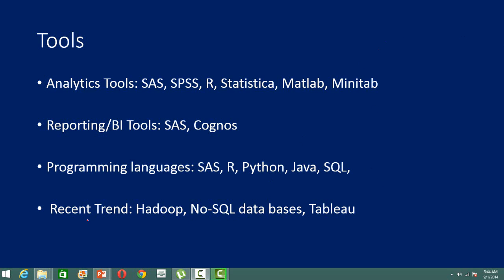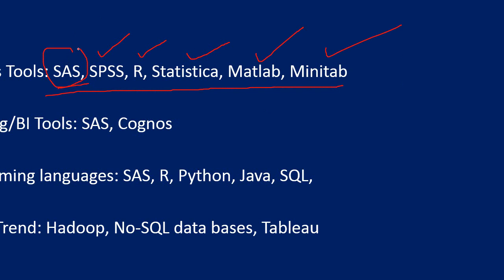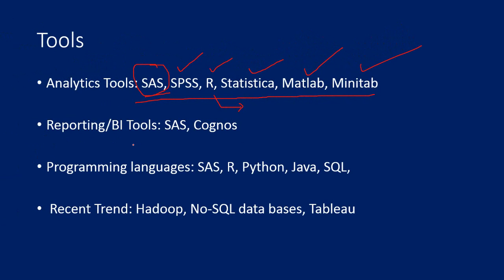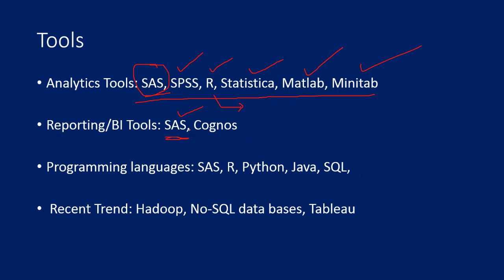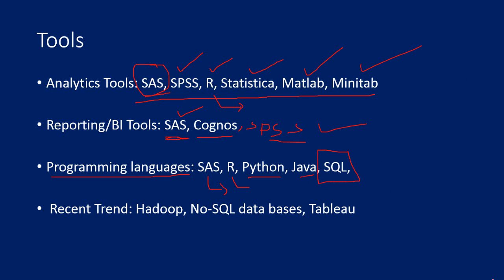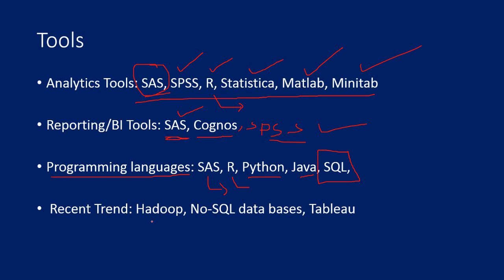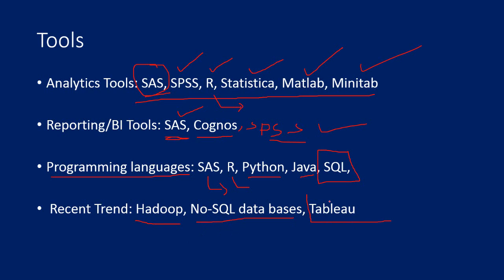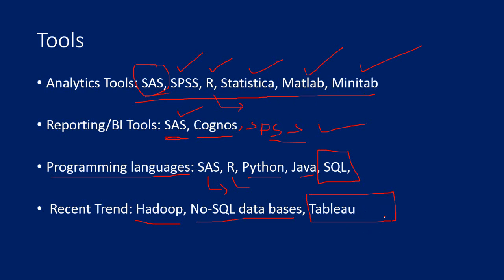Anlytics Tools : SAS, R, SPSS, Statistica,Hadoop,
In this video I will talk about a number of analytic tools and where they are used in the industry